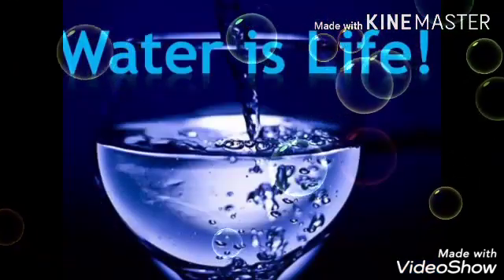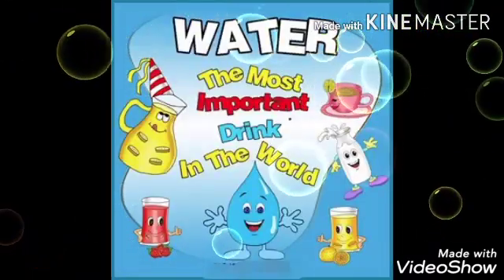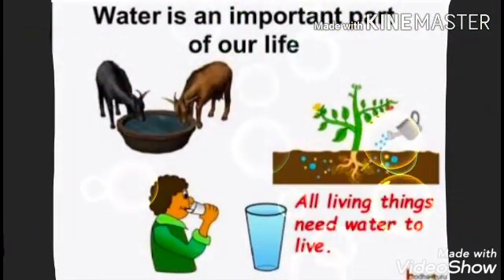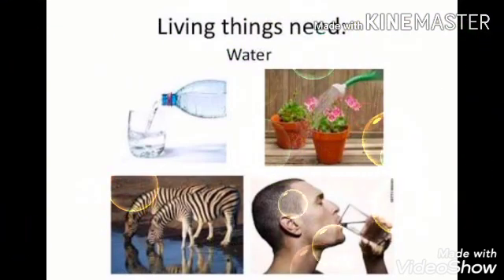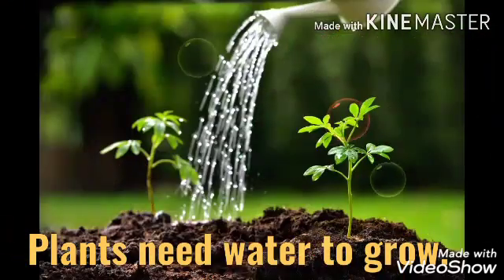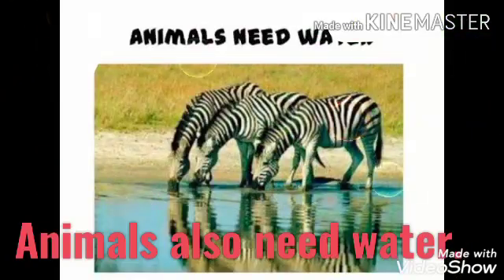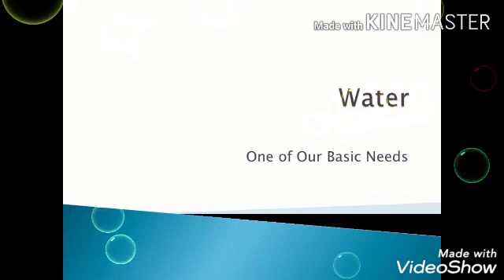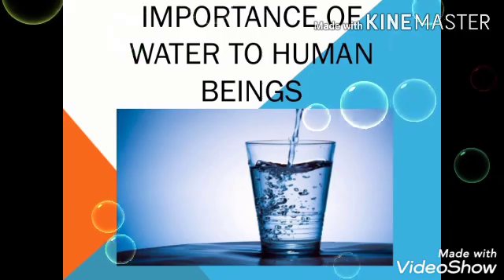Nature study importance of water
CBSE UKG Nature study